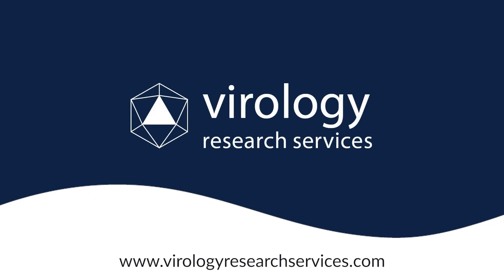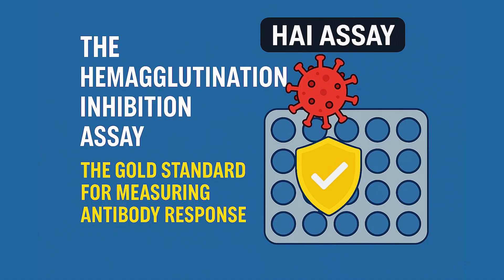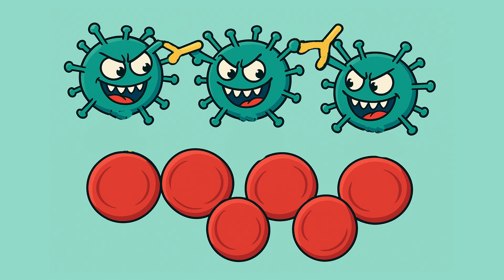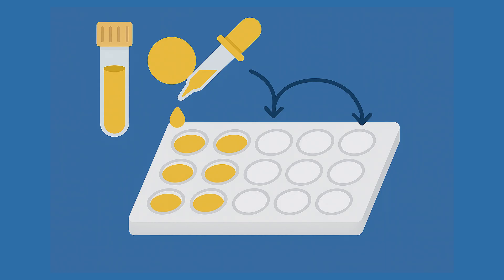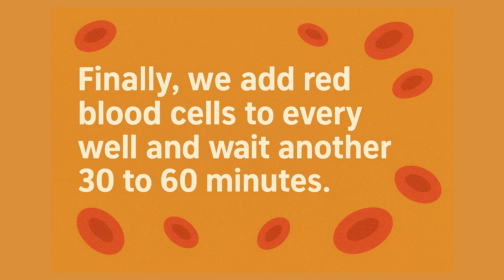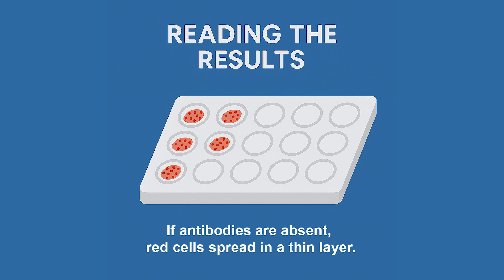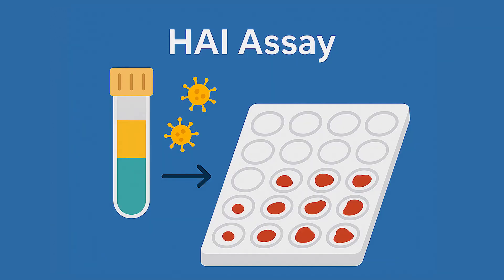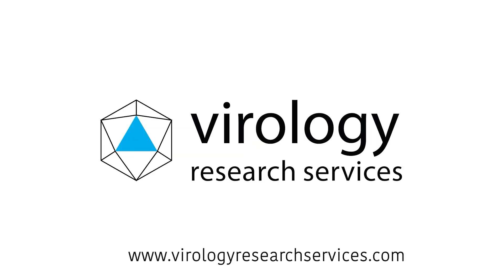What is the Hemagglutination Inhibition (HAI) Assay?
In this video, we explain the Hemagglutination Inhibition (HAI) assay, a classic lab method used to measure antibodies against influenza. You’ll see how mixing serum, virus, and red blood cells reveals whether immunity is present.